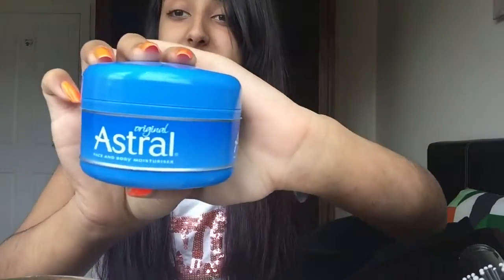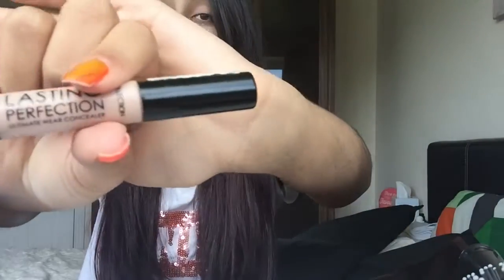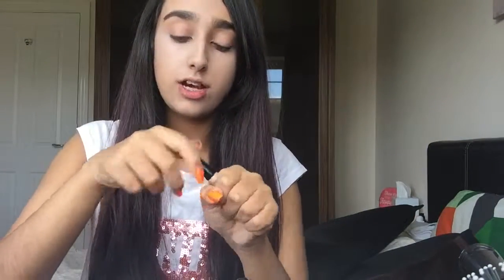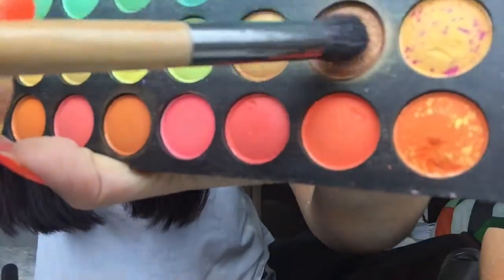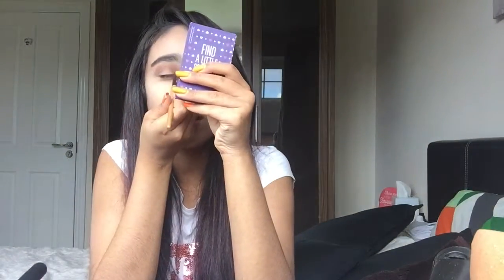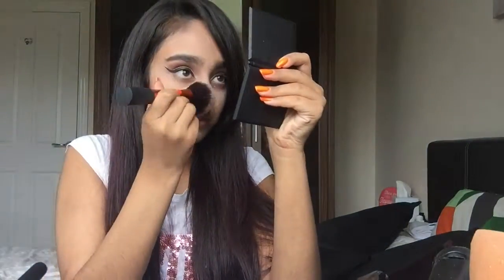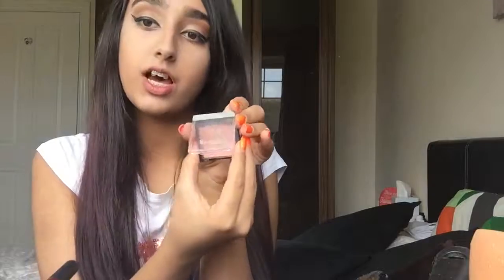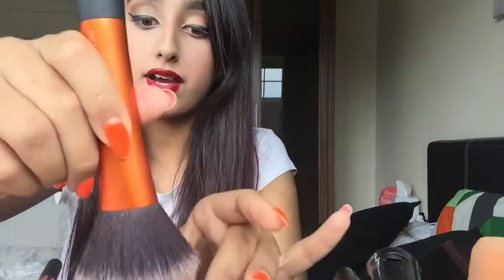Glam Makeup Tutorial (Step by step guide)